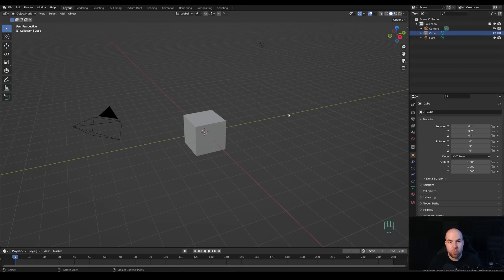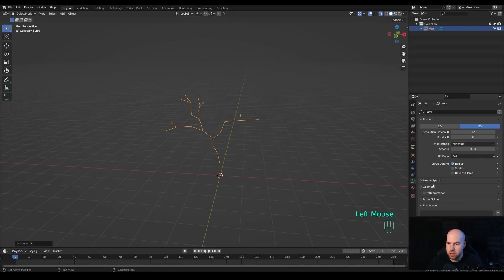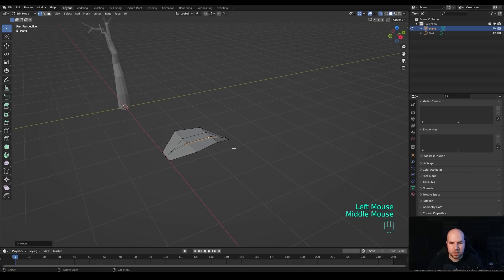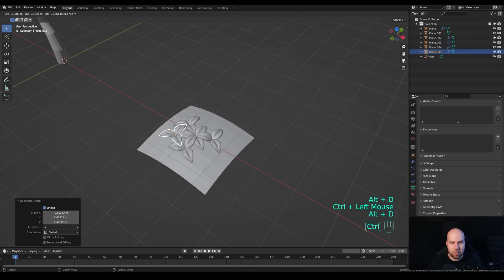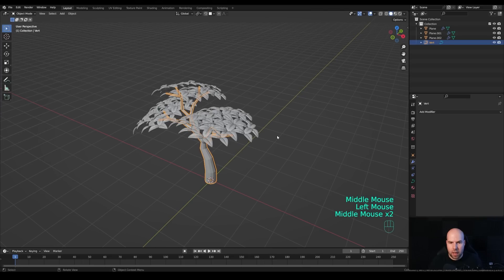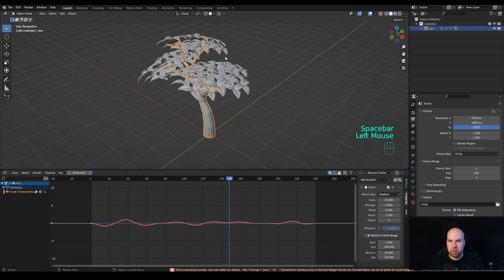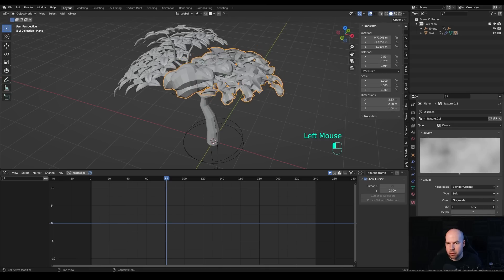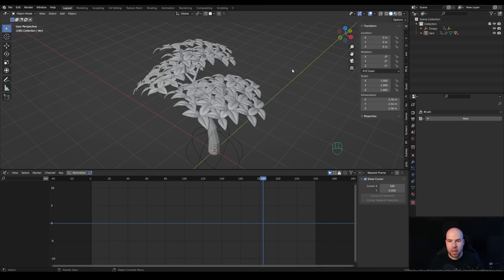Blender Tree Wind Animation Tutorial | Polygon Runway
Let’s model and create looping animation of a stylized tree swaying in the wind in Blender.
I made a course with a detailed explanation of my workflow and all the tricks.